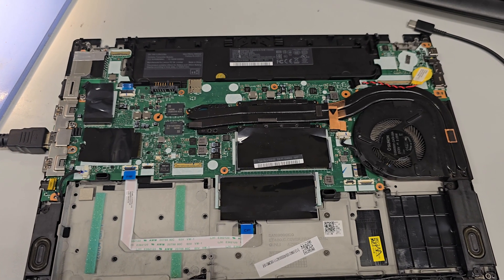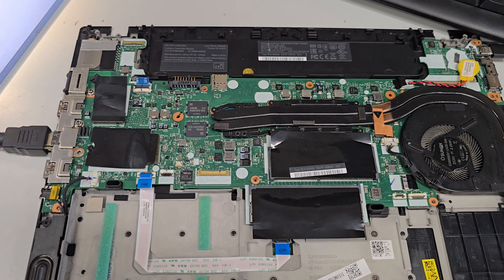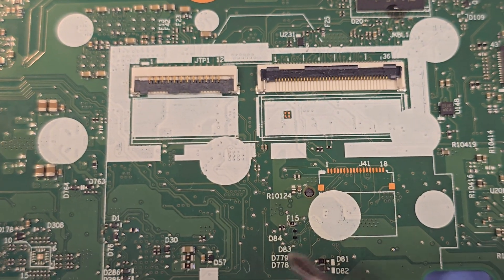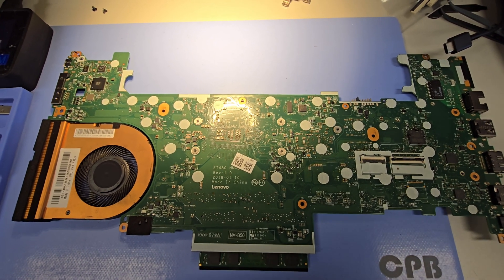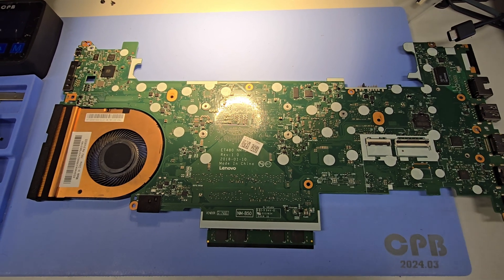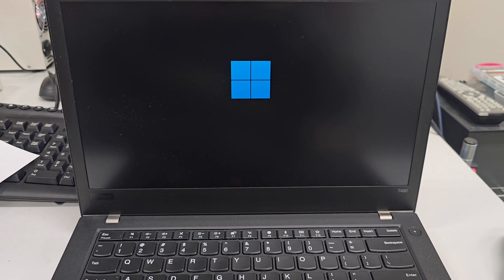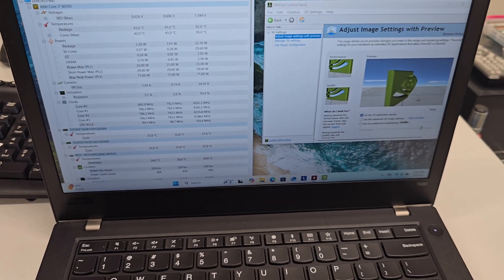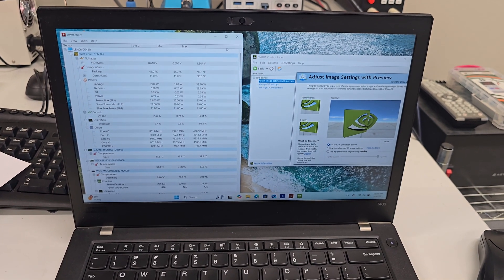Lenovo T480 memory error 010288 and ACPI BIOS error repair.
Bought a broken T480 board with a MX150 GPU and had a few issues. One a broken track point and backlight connector was broken and th3n a blown fuse and shorted diode for track pad circuit. Then had to fix a GPU issue with dual input gate that had no output on gate.